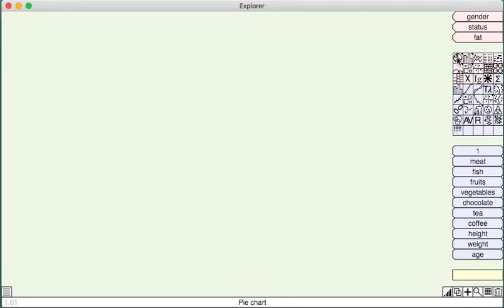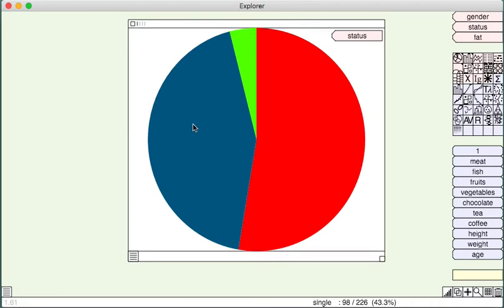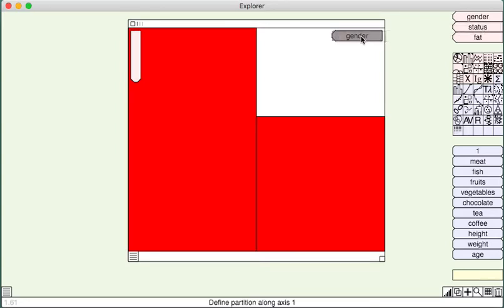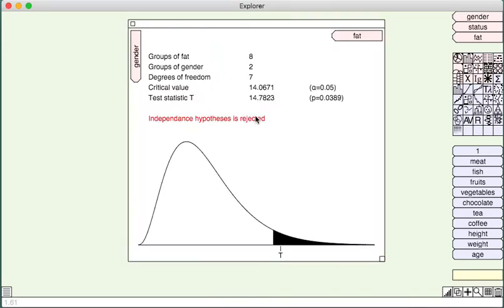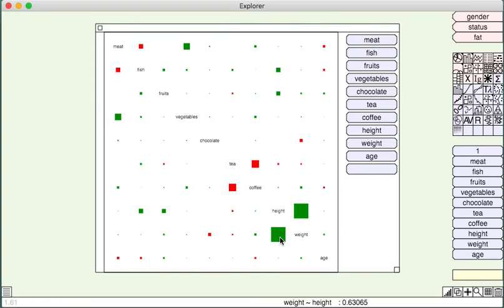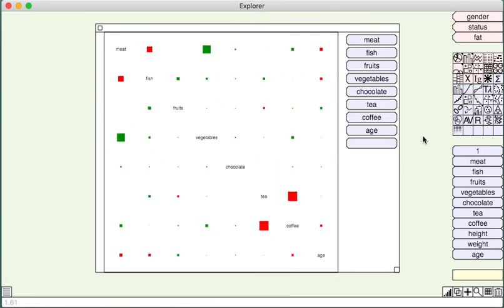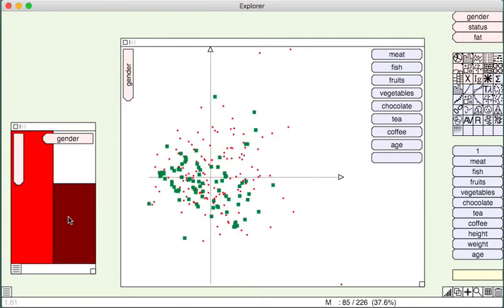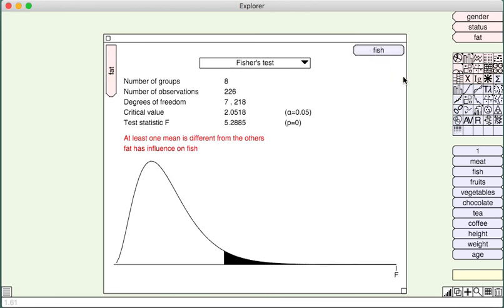Data Explorer demo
Demo movie of the Data Explorer, featuring statistical analyses and data mining operations.